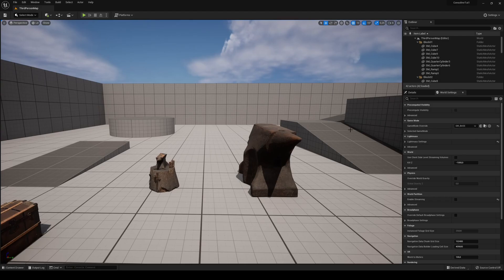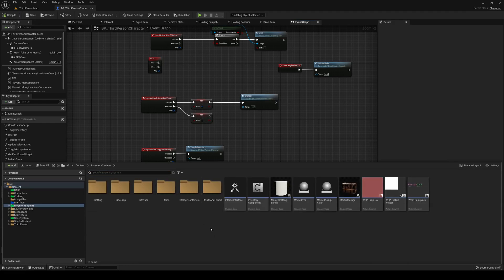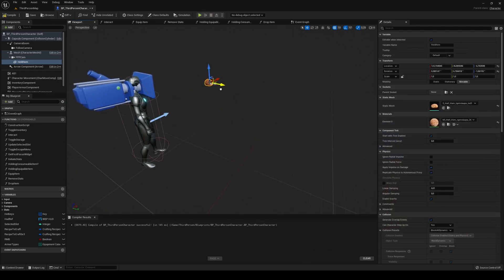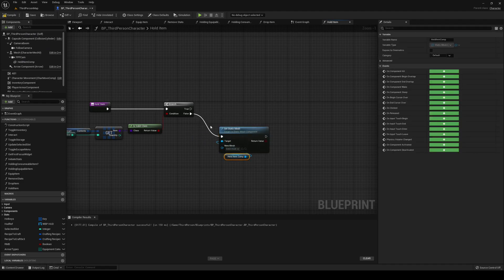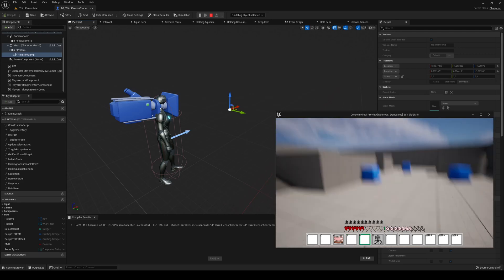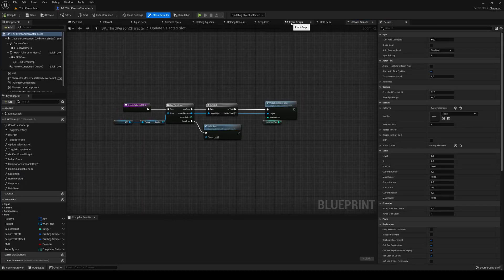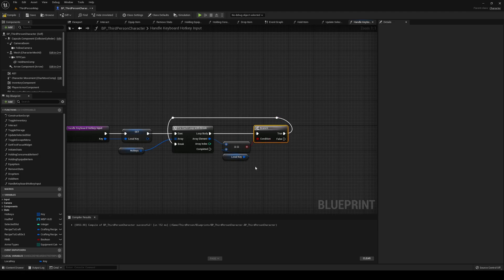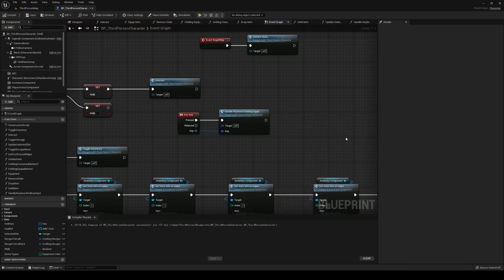[UE5 - BP] Drag&Drop Inventory Version 2.0 - Hold Item & Hotkey Functionality - EP13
Hello! And if you're new, welcome to the channel - its a pleasure to have you here!

In this episode we make it so that we can see the item we're holding in our hands and also adding some hotkey functionality alongside a small bugfix

It's honestly the best way to get help, +, we might have cookies, idk